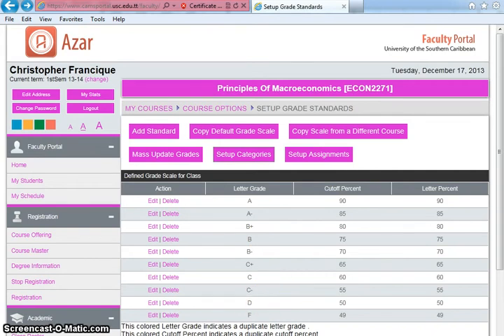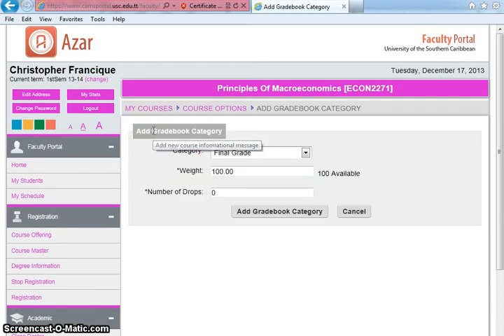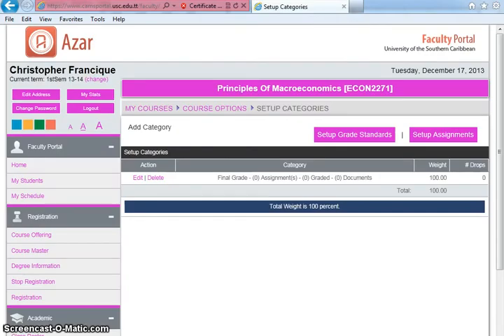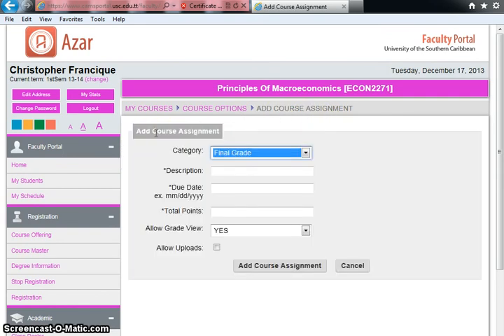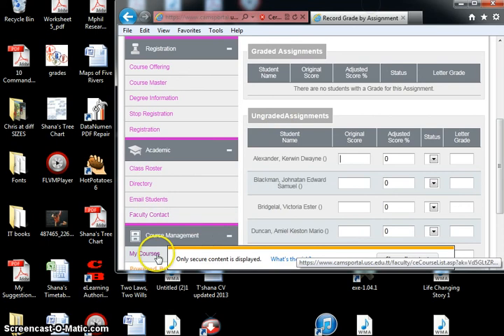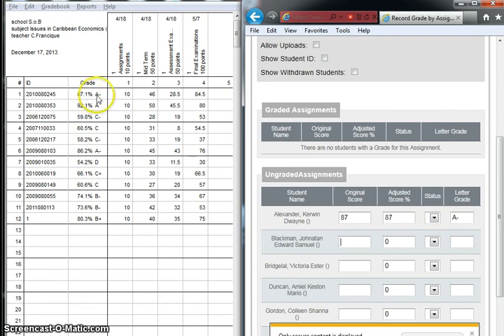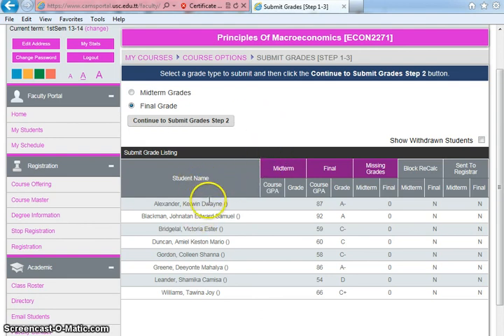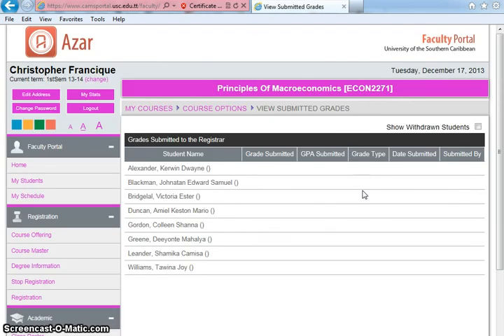CAMS Orientation Video Part 2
This is the 2nd part of a 2 part Video in which I will explain how to log unto the Faculty Portal for CAMS and set up your Grade Standard. In this video I go further and I show you how to input your grades and submit to the registrar

***PLEASE NOTE *** (This note is relevant @ 12 mins 13 secs into this video)
In this video I forgot to state that before you can actually submit your grades, that you may have entered into the system, to send to the registrar, you need to first:
- Click the link titled: "Calculate Final Grades ".
- After doing this you can then go and click the link "Submit Grades" link and follow through on the process that CAMS indicates.